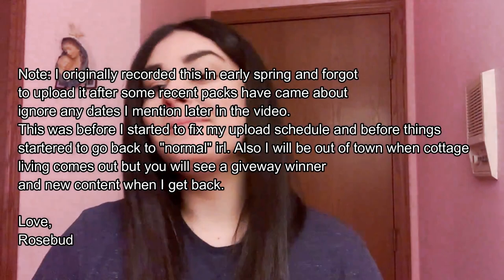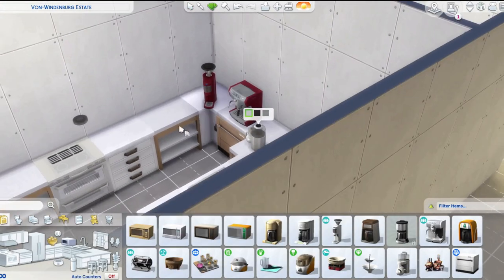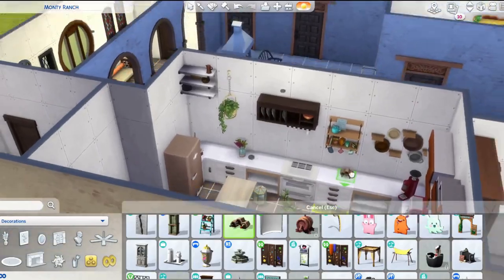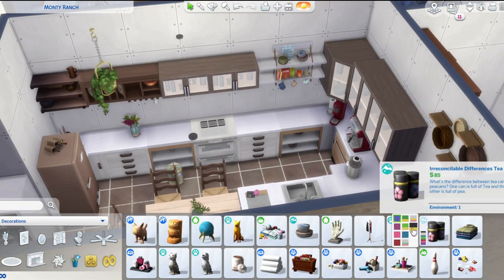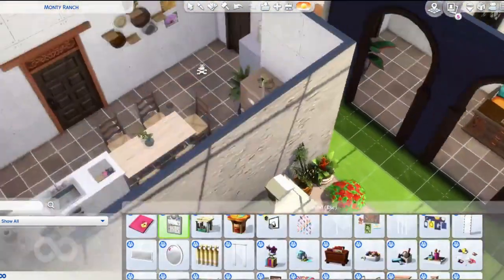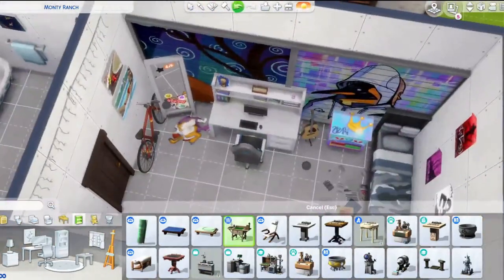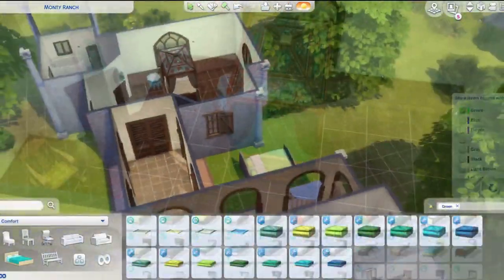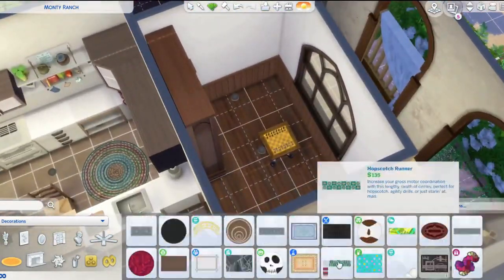THE SIMS 4 - (REBUILDING VERONAVILLE) MONTY FAMILY HOME SPEEDBUILD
Welcome to The Sims 4 Monty family speed build for my rebuilding Veronaville series. (save file) Hello buddies! When uploading this I will be out of town and not here for the release of the sims 4 Cottage living durning early access but I will have another video pre-recorded for this time next week waiting for you for more save file building. When I return we will dive into the pack together! Enjoy the build!

Ｔｉｍｅｓｔａｍｐｓ
0:00  Intro
1:43 med style
7:21 What venues would you like?
12:19 How I create their personalities
14:01 What Debug painting is your fav? (one's your sim can paint)
16:041 When you first open this house...
17:20 We need a teen stuff pack
18:12 Screenshots

Wanna show me something in The Sims 4 gallery? Use the hashtag: TheRosebudsimmer